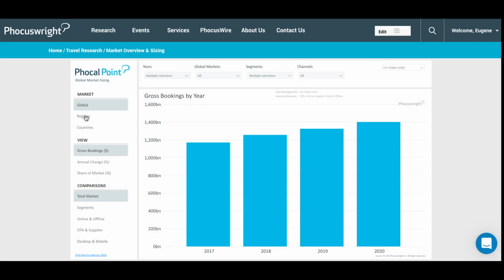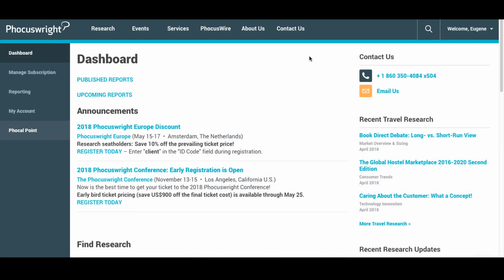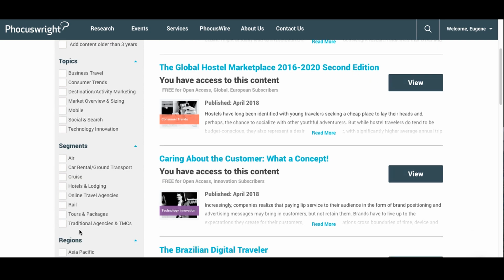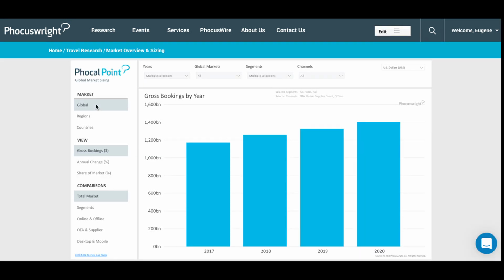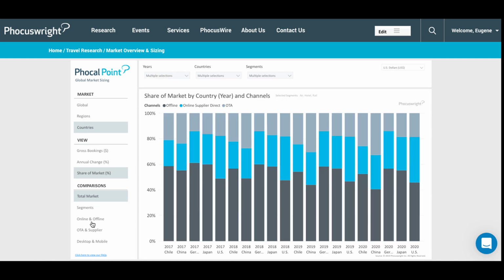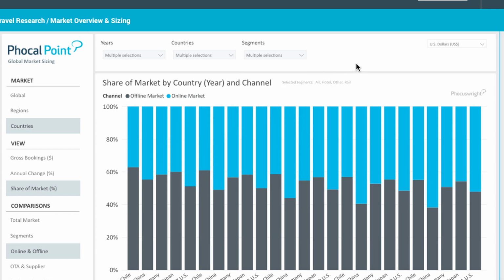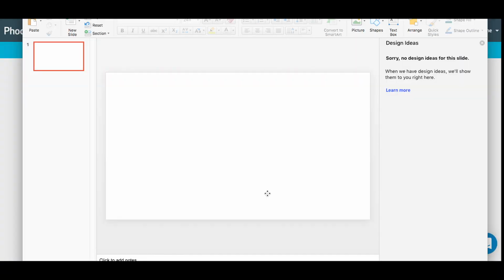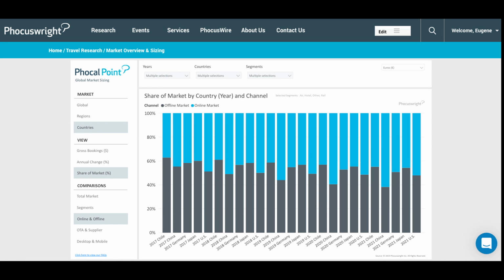Phocuswright Subscriber Tutorial: Phocal Point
Updated August 12, 2019